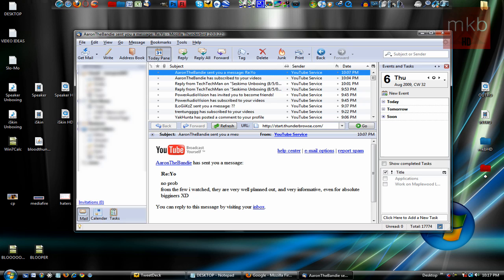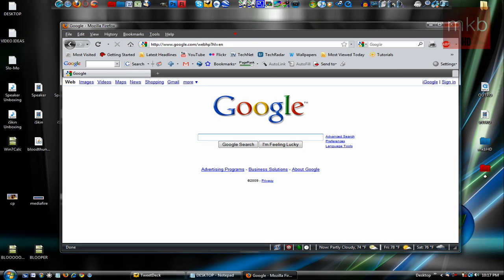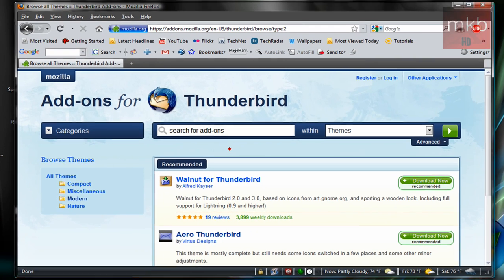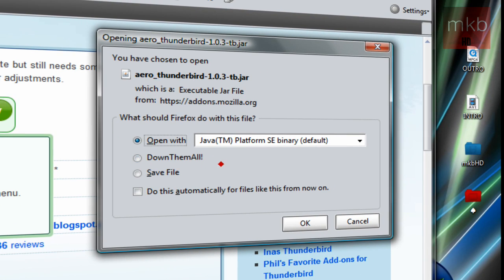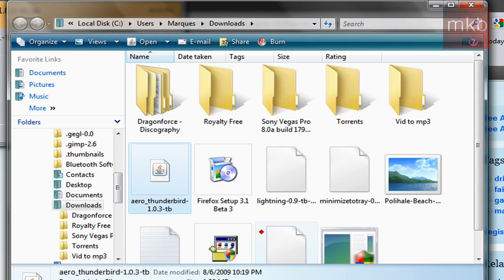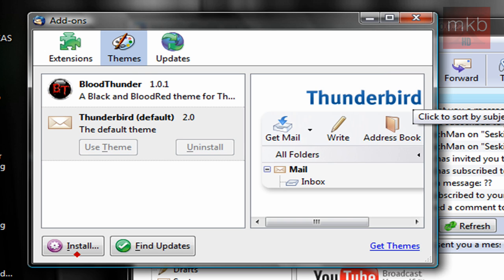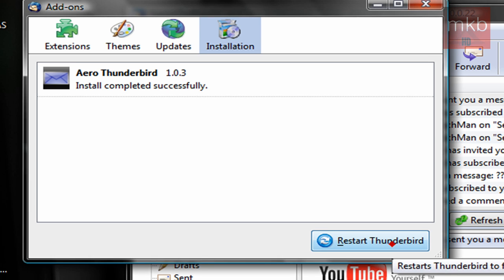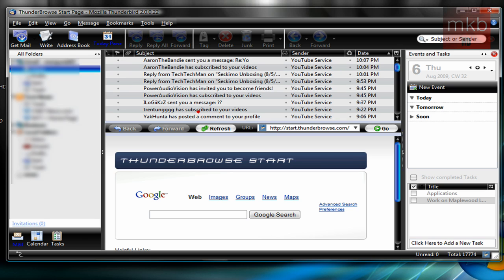HD Tutorial: Thunderbird Themes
Here I'll go over the installation of Thunderbird themes, just a few of the many addons available for Thunderbird. In my opinion, Mozilla Thunderbrid is the perfect email client, so I think you guys deserve to know a little more about t!